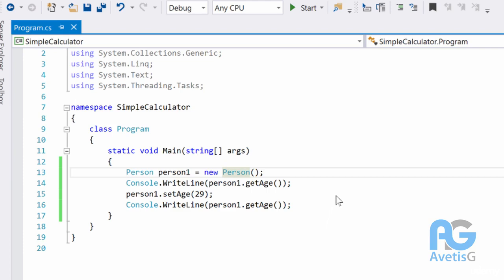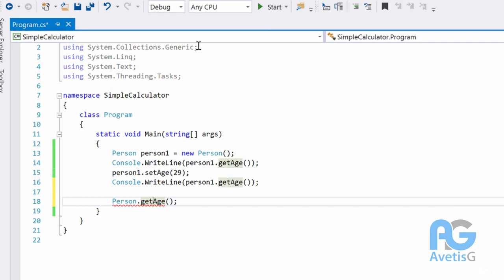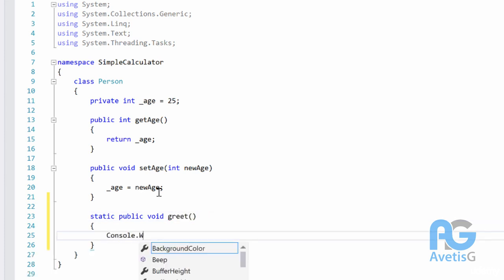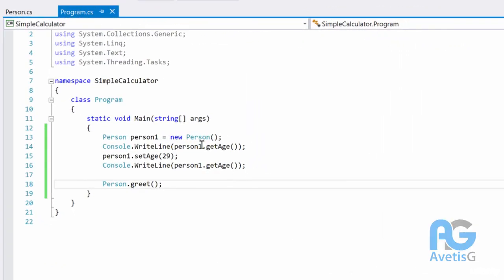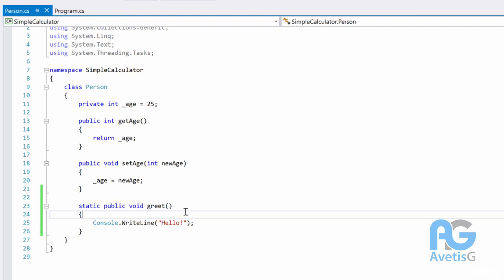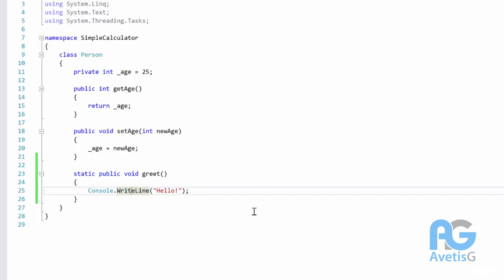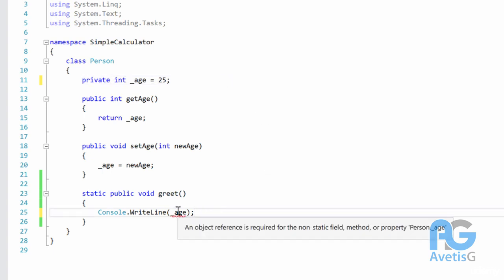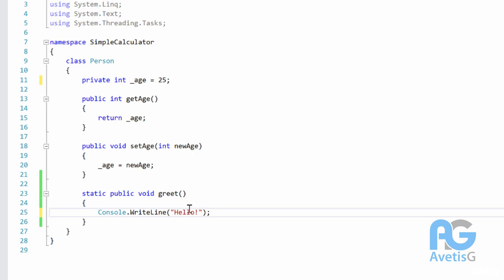12 Static vs Non Static